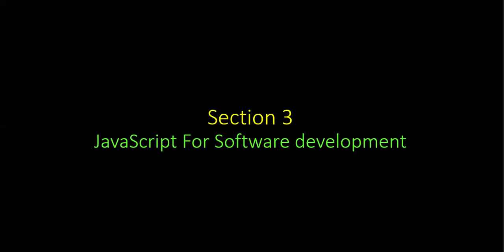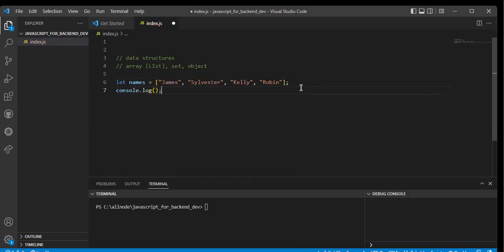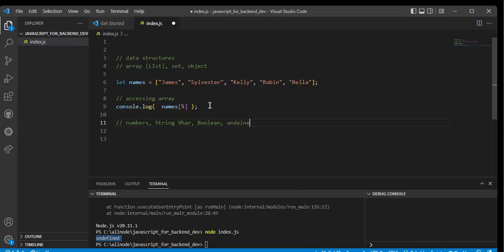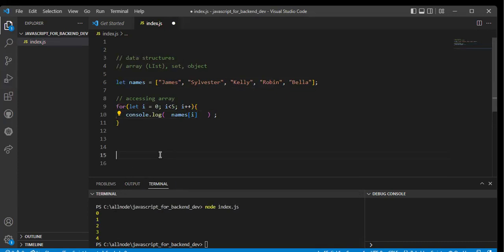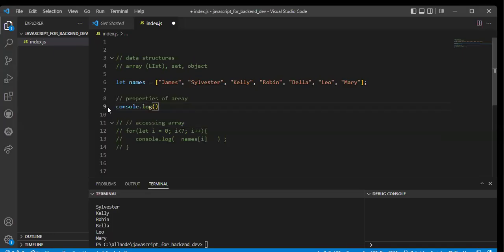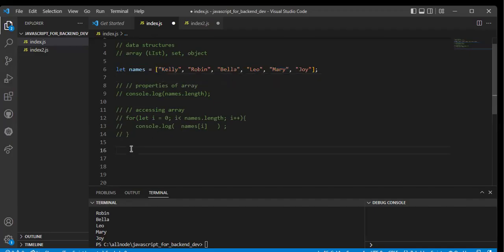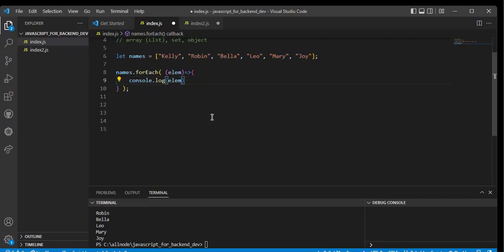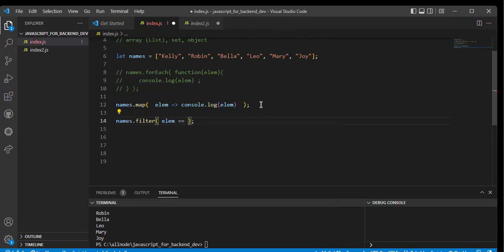03 How to Manipulate Arrays Like a Pro in JavaScript (Tips & Tricks)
A video on JavaScript arrays and their methods is a great idea, especially for beginners and intermediate developers. To make your topic stand out and gain views, you want to focus on something specific, practical, and searchable.

Here are some top-performing YouTube topic ideas you can use or tweak: